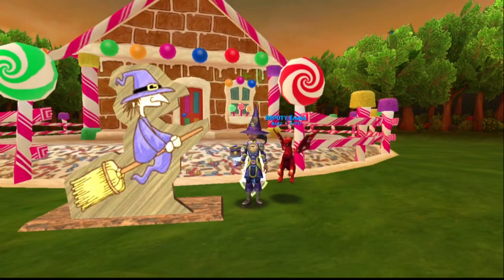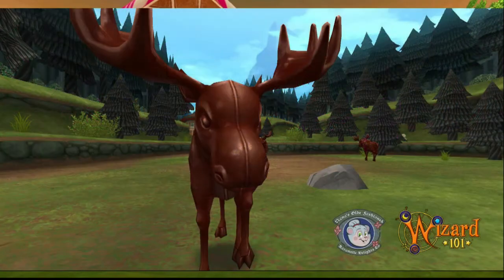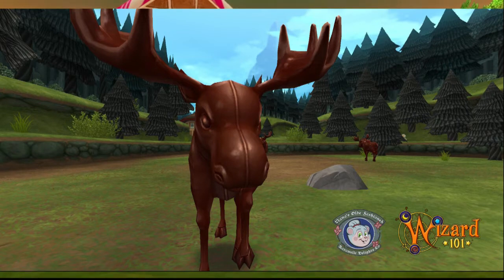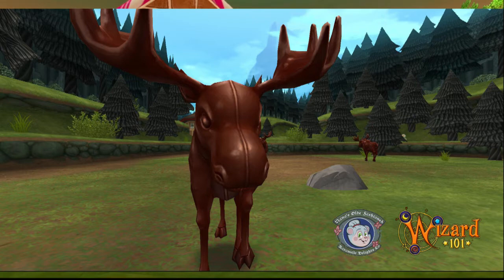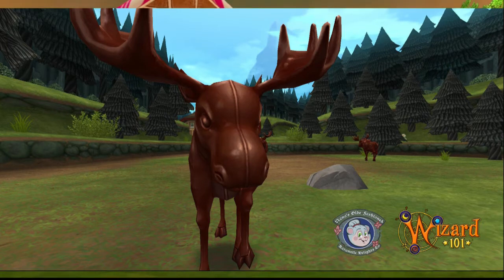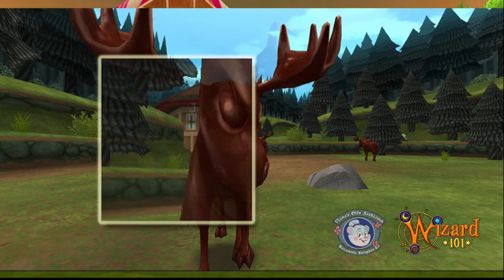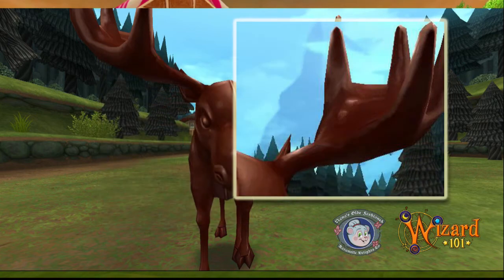Wizard101: Latest Karamelle Teaser (#5) (CC)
The question isn't what do the Chocolate Moose eat .. it's how does Nana keep them from melting .

Info and image from Nana's latest twitter visual teaser from 10-22-20